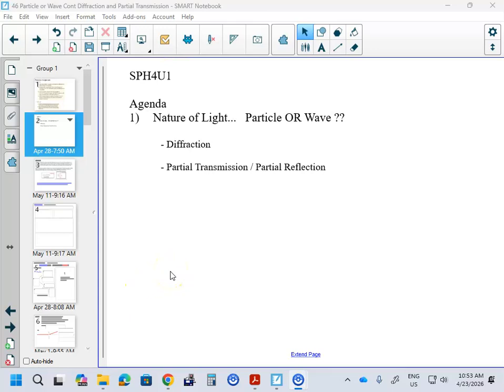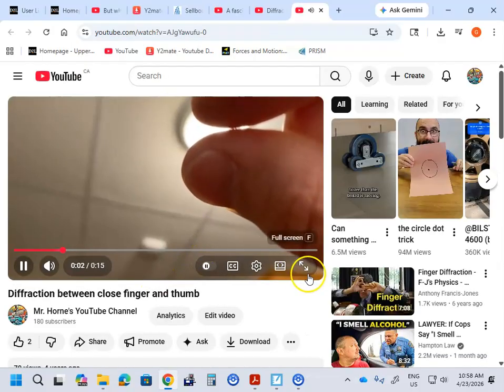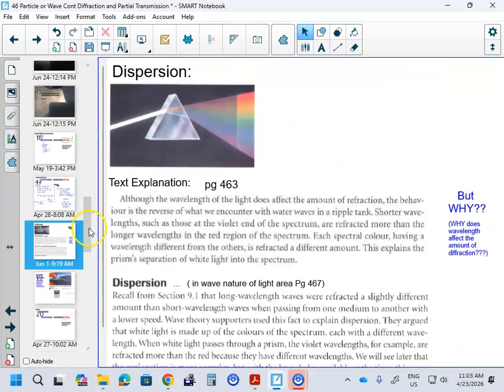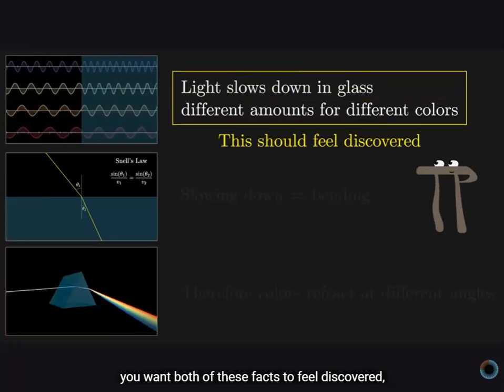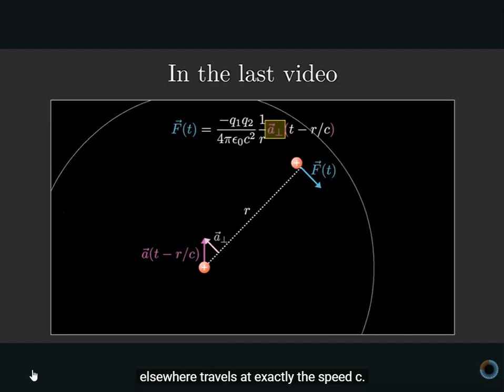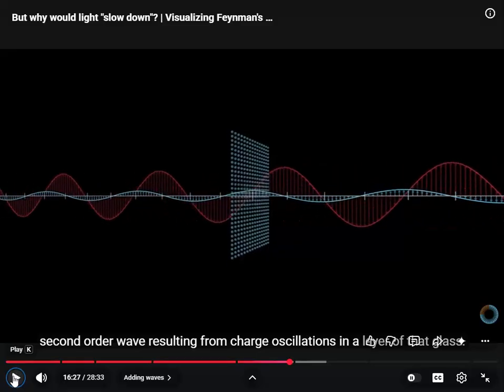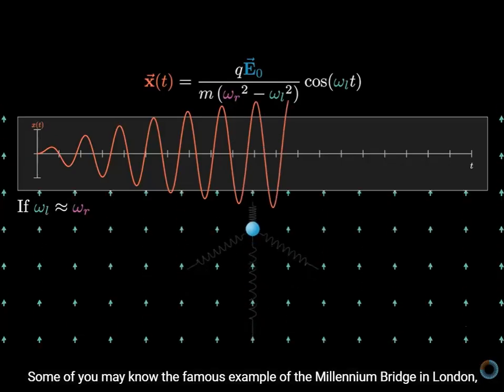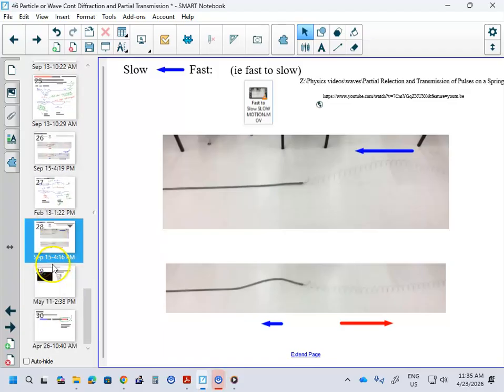46 Particle or Wave Cont Diffraction and Partial Transmission